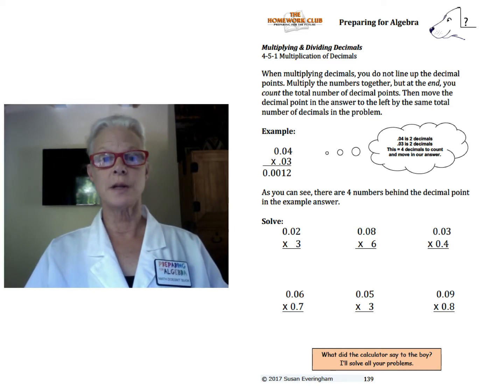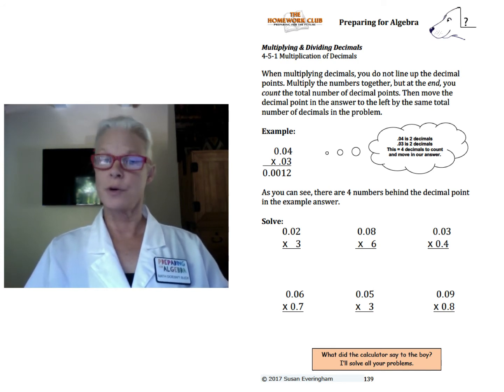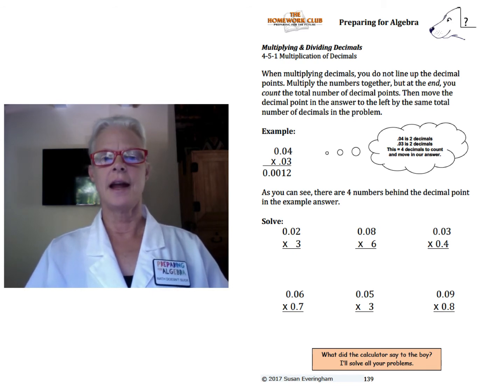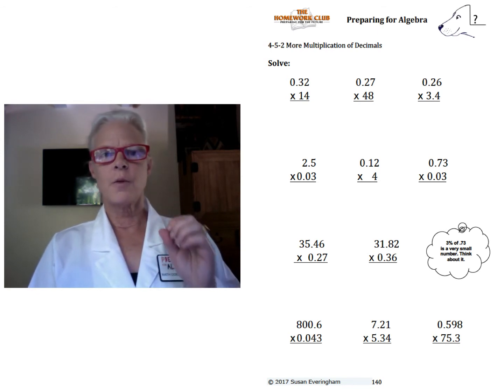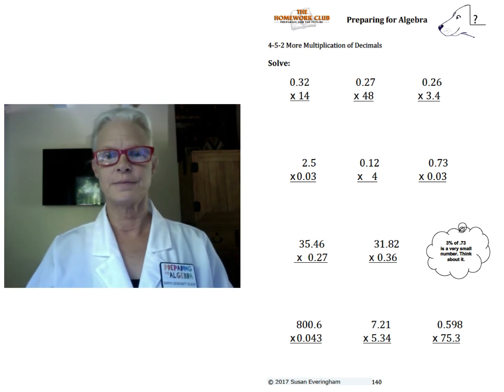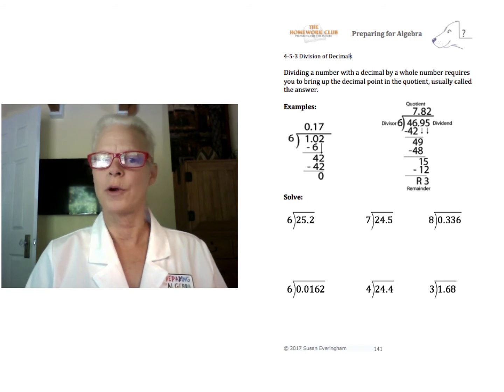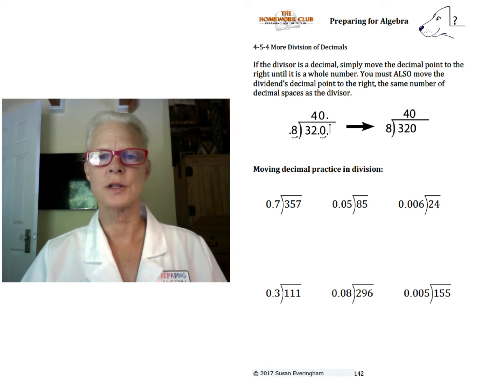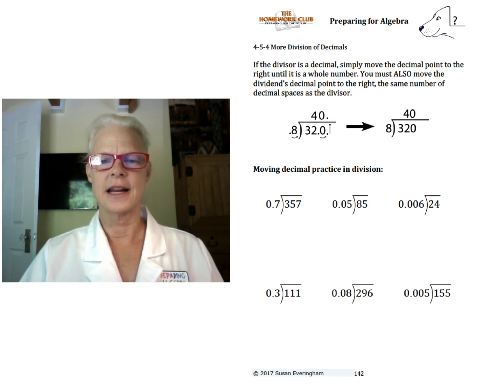Multiplying and Dividing Decimals. Math Videos with a book to Follow Along. Pgs.139-142 Chapter 4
My other job (for little kids age 4, 5, 6)